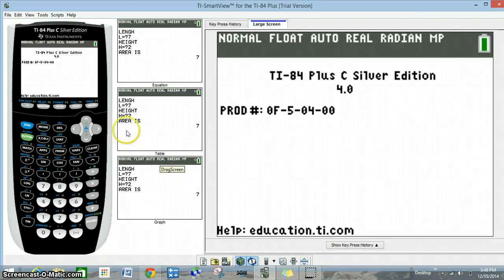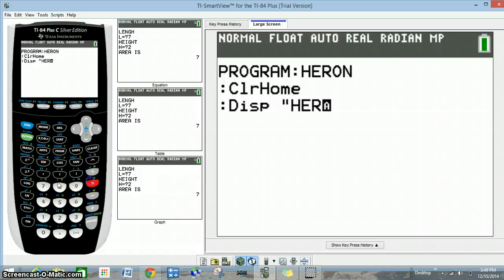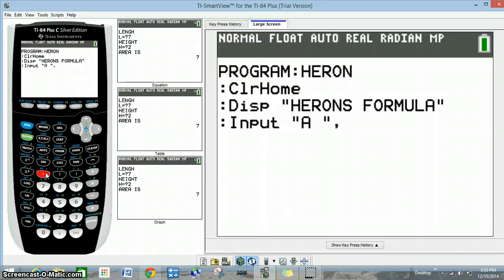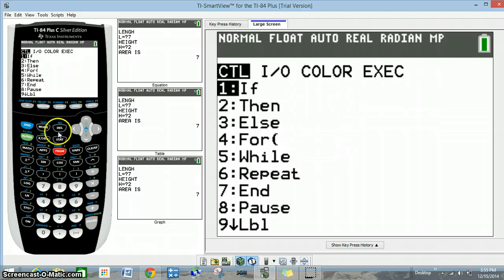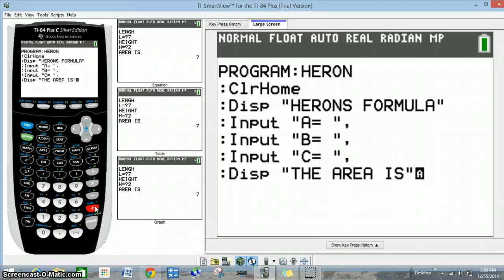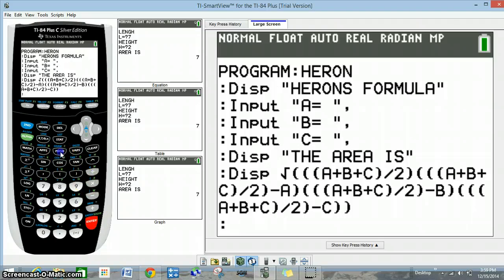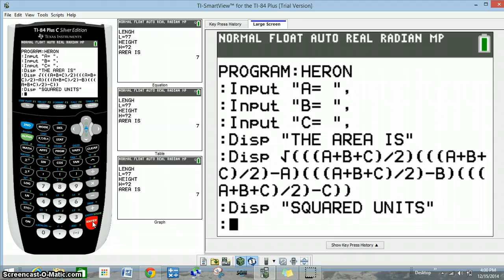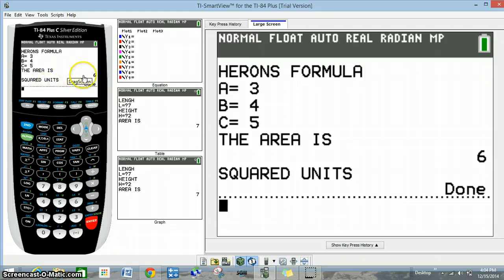Heron TI-84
A simple program for using Heron's Formula on a TI-84